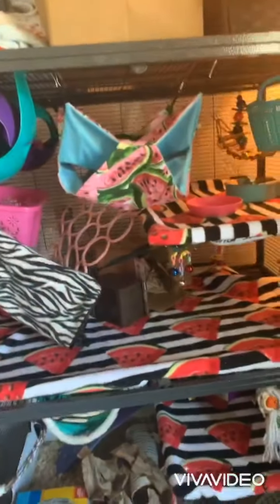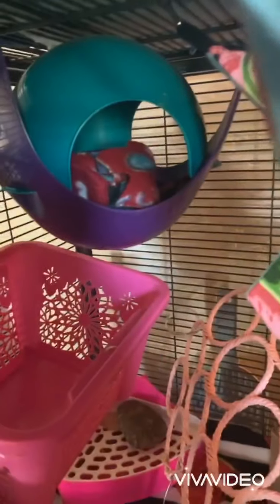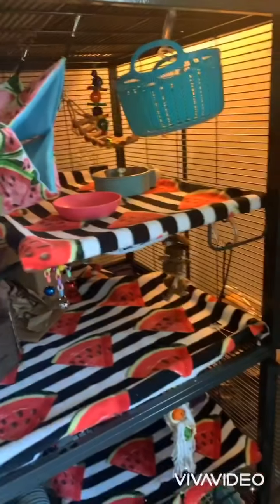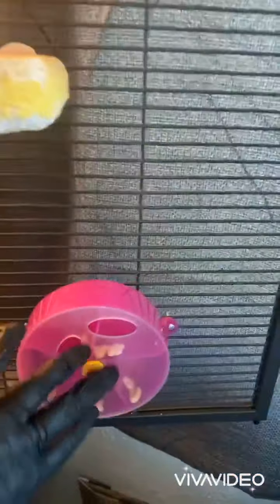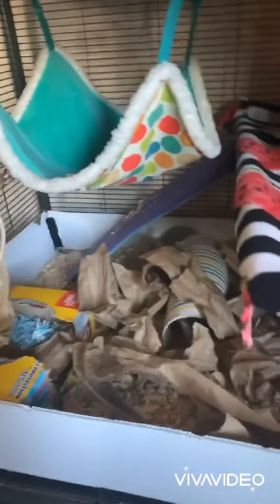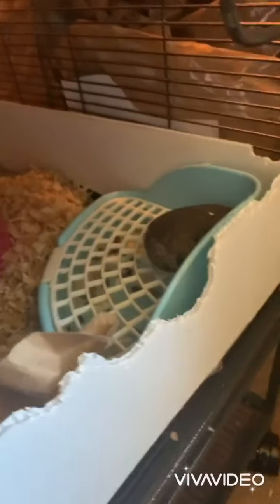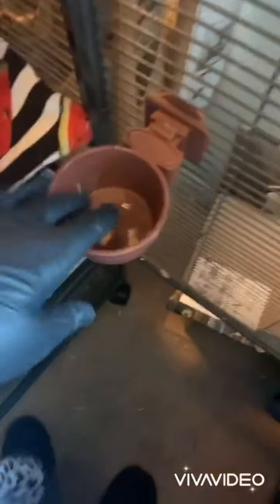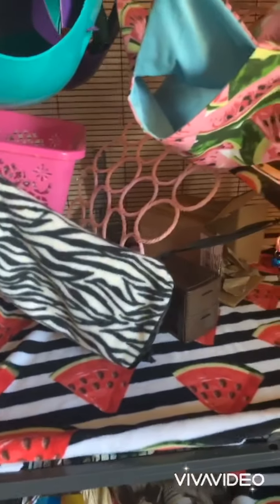Cage tour | Double Critter Nation | Rat cage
Hey everyone just wanted to show you all my double critter nation rat cage I did a very basic simple clean it’s what I do on the third day after a good clean an item swap out I only change certain things in my cage every week every two weeks and once a month.

My four girls are Molly, Chloe, Willow and Crystal